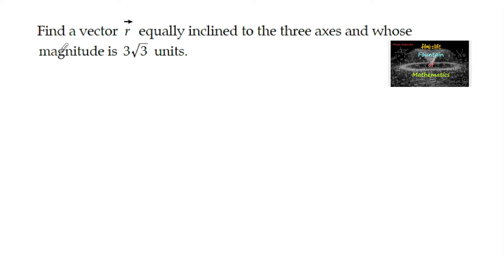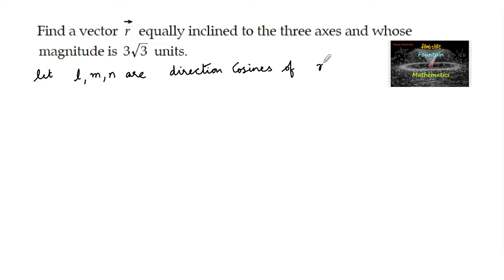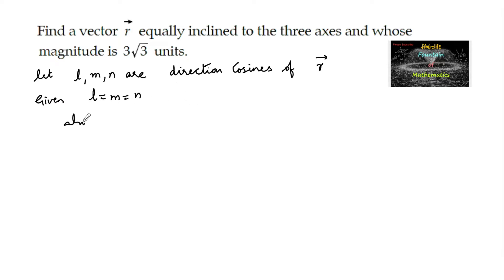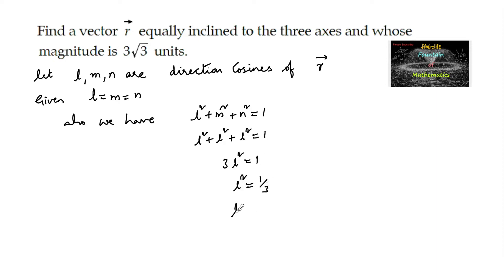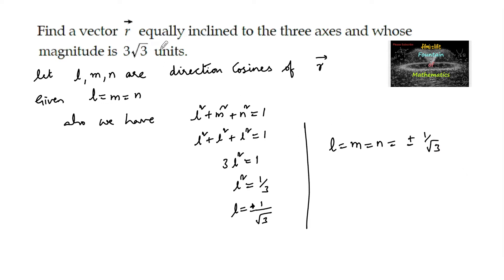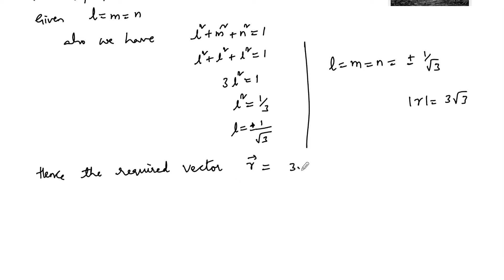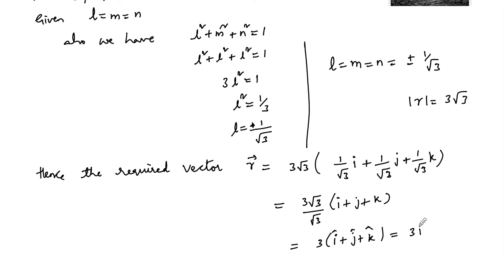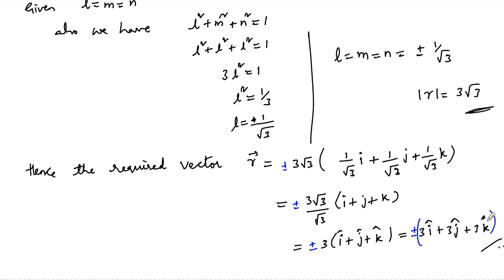Find a vector r equally inclined to the three axes and whose magnitude|Vector algebra|12|CBSE|BOARD